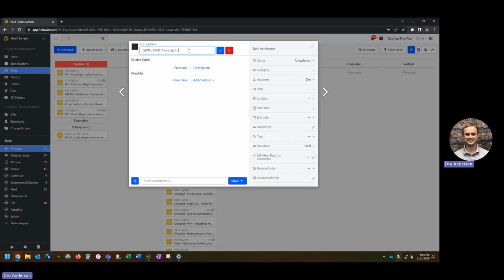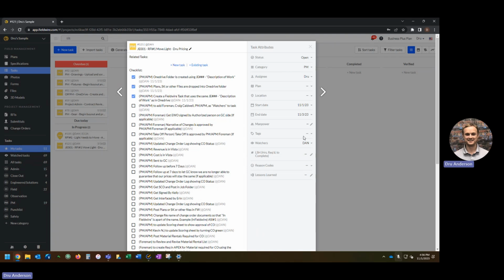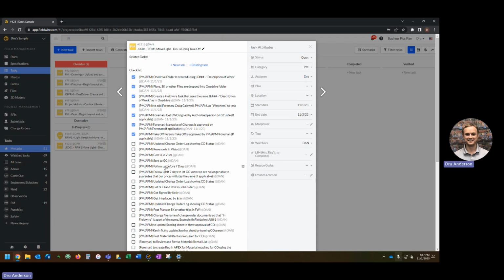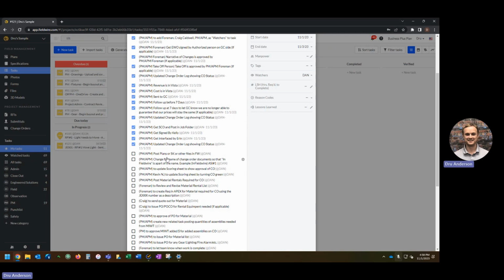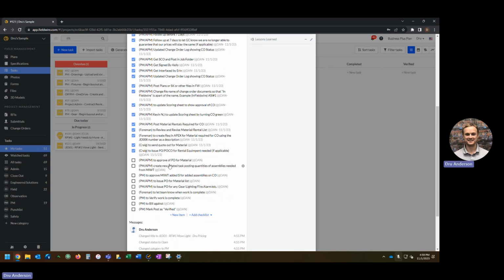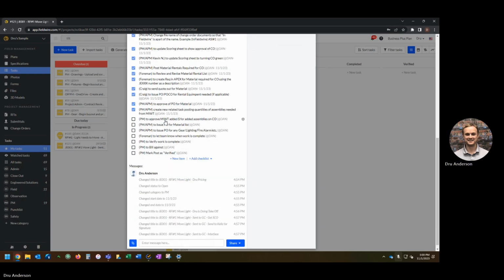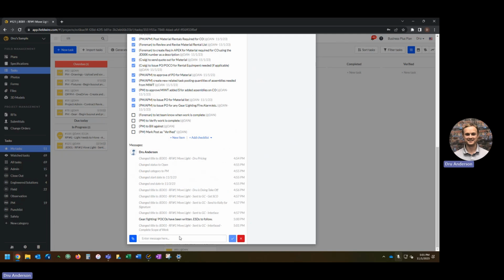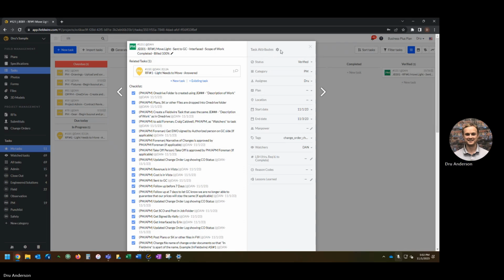Proper Progression of a Change Order Fieldwire Task